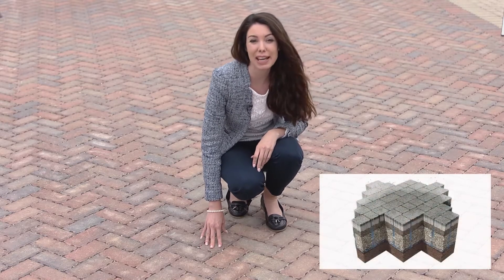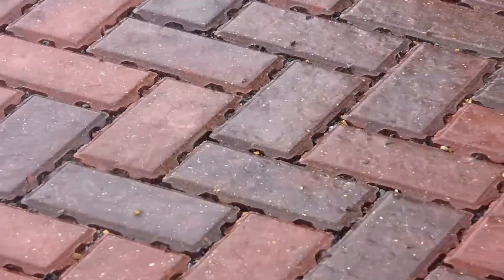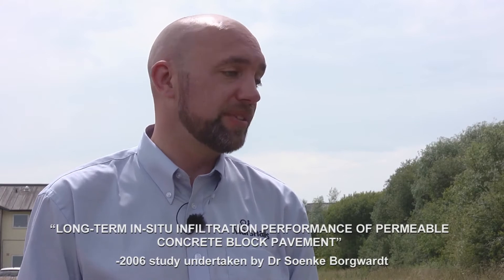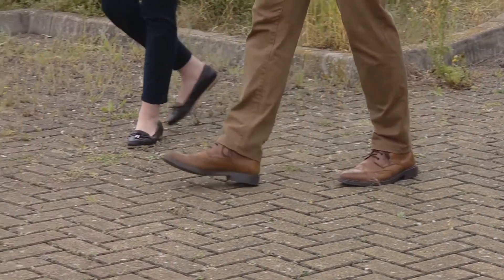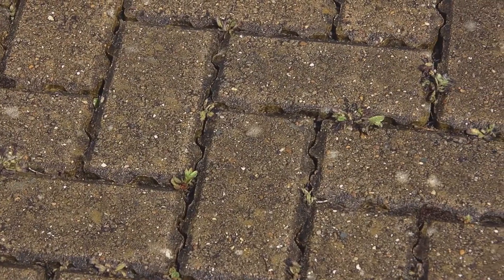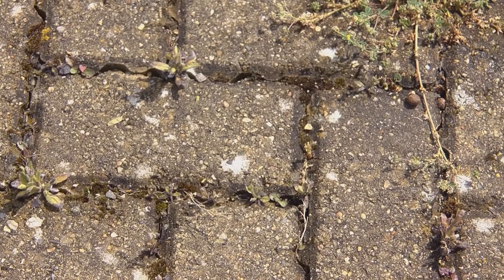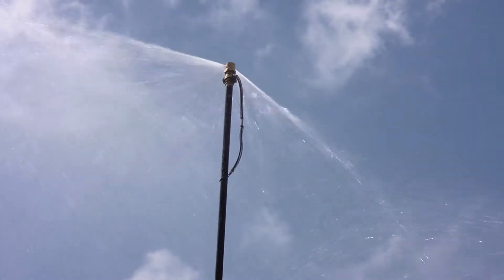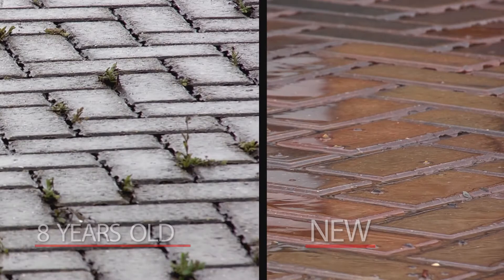How to Maintain a Marshalls Priora Permeable Pavement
Many misconceptions surround permeable paving, one of the most common being that the surface will get clogged up with debris and stop water from entering the sub-base. As the UK’s leading experts in permeable paving, with enough of its Priora systems installed to cover over 600 football pitches, Marshalls experience is that clogging is simply not an issue. In this video, Marshalls set out to prove once and for all that permeable pavements need no onerous maintenance regime to work effectively